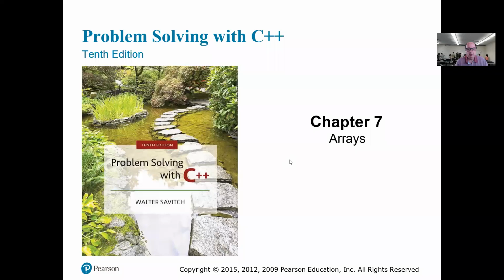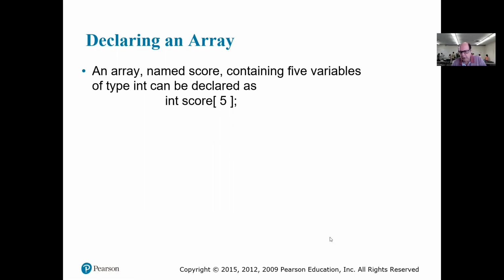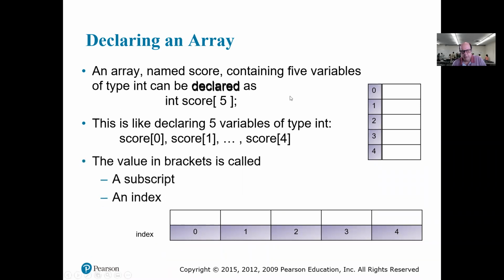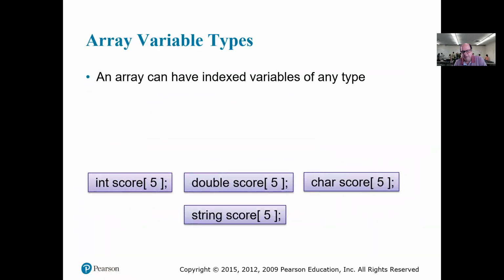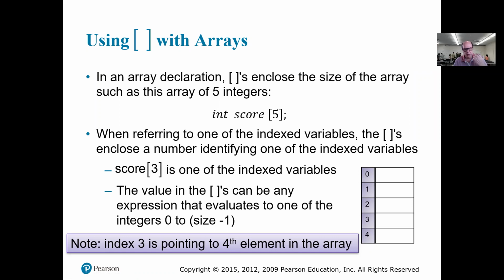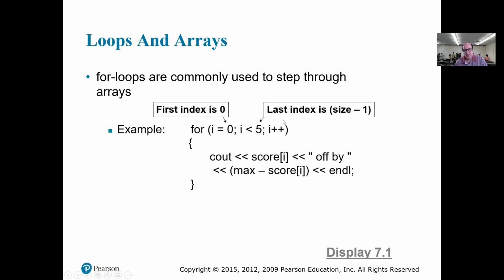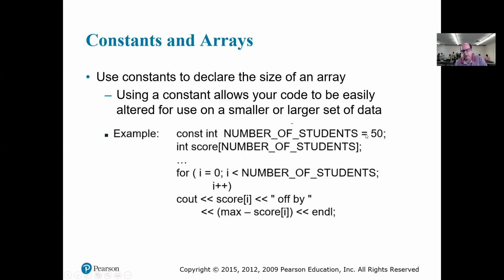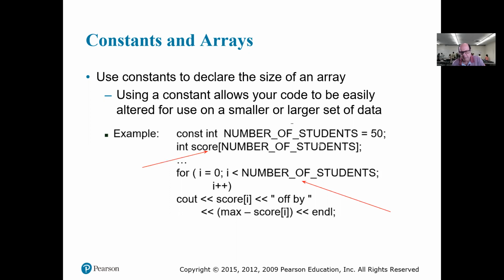Savitch C++ section 7.1 Part 1 Introduction to Arrays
C++ section 7.1 Part 1 Introduction to Arrays